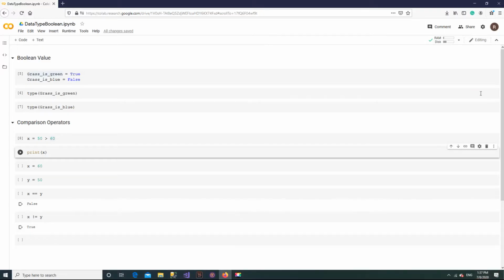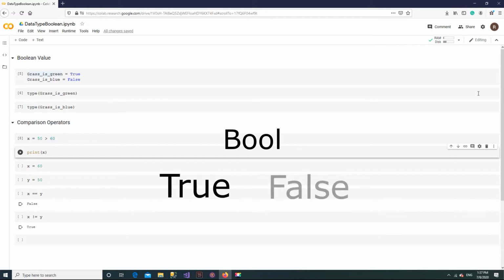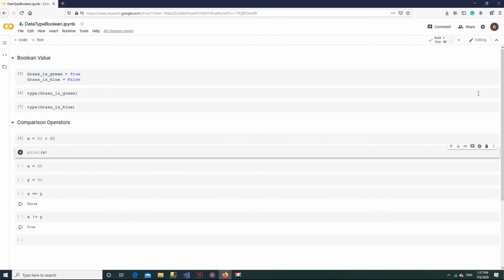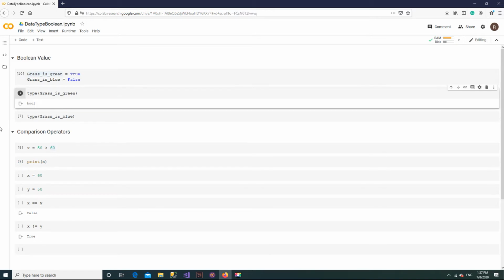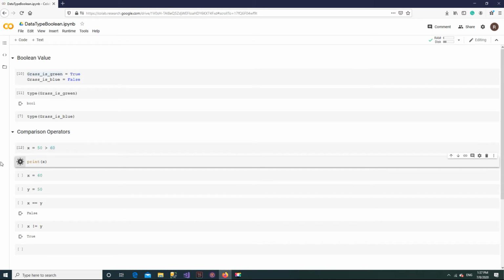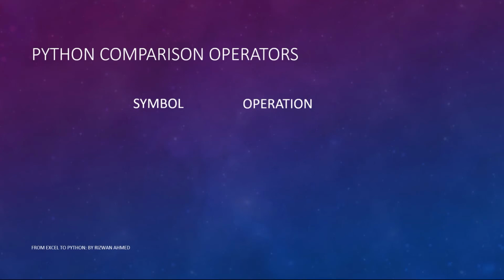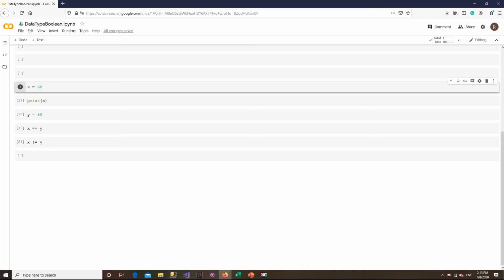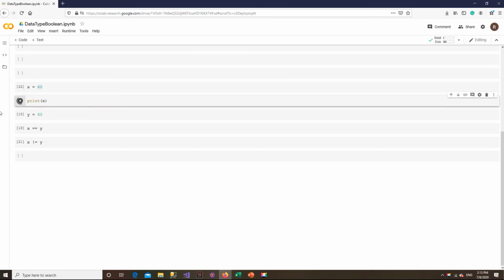Python for Accountants Part 12 : Data Type Boolean